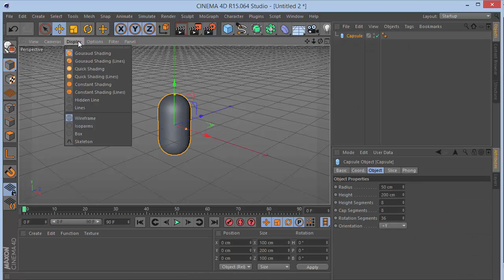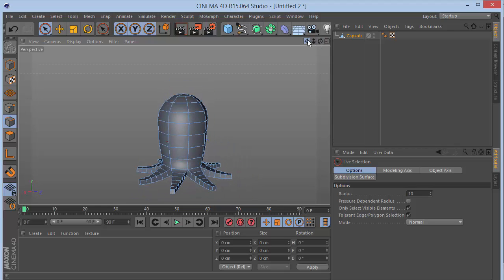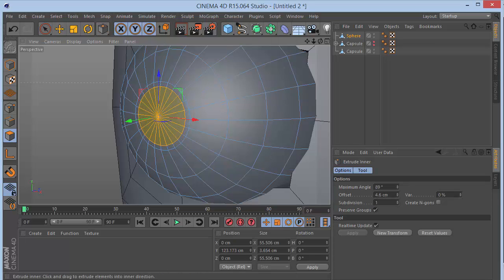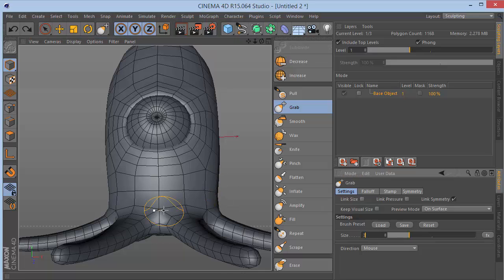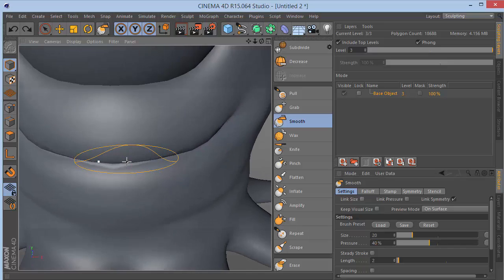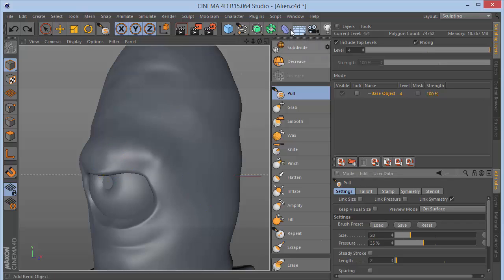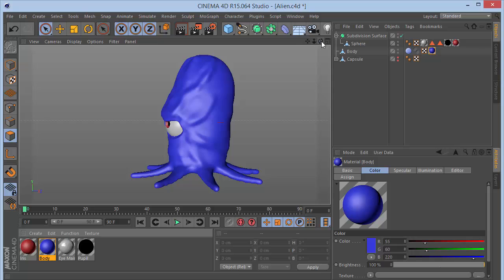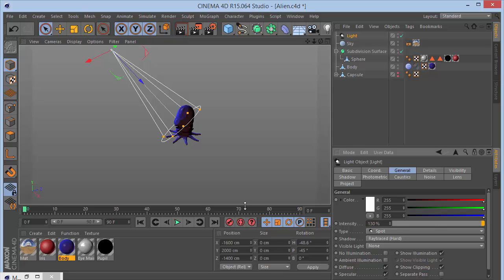[Tutorial] Model and Texture an Alien in Cinema 4D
Checkout my Design Course on Udemy:
In this video I will be showing you guys how to model and texture an alien in Cinema 4D. We will be using the sculpting tools to achieve the result.